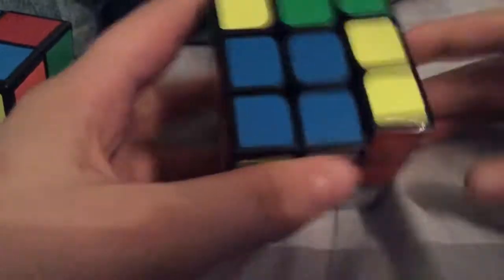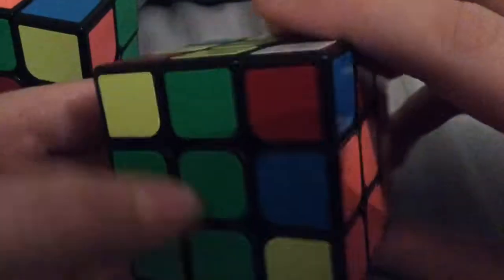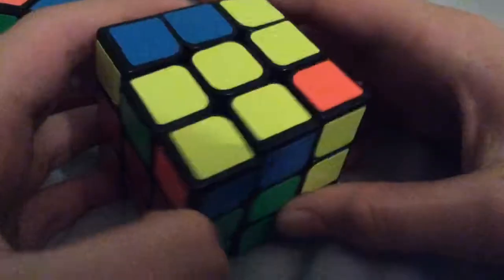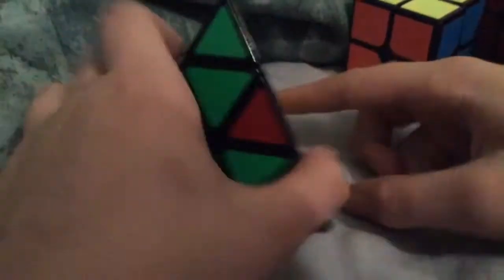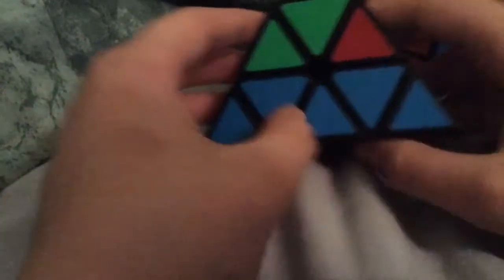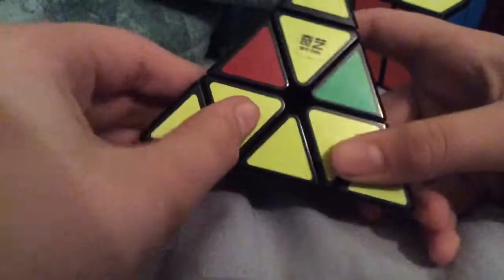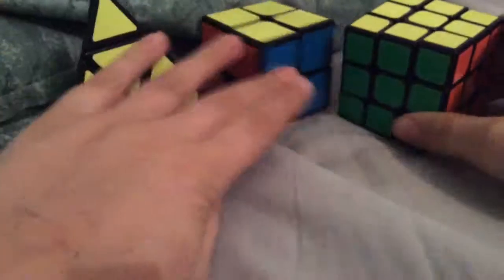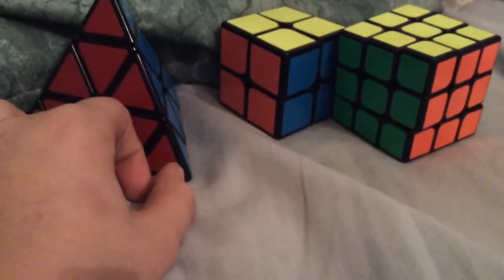rubiks review, pyraminx, 2x2, 3x3